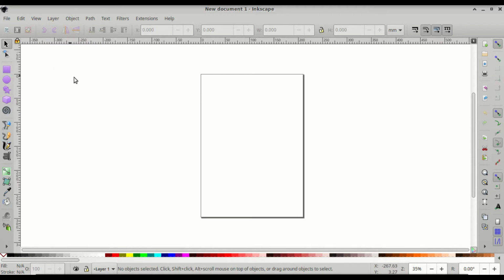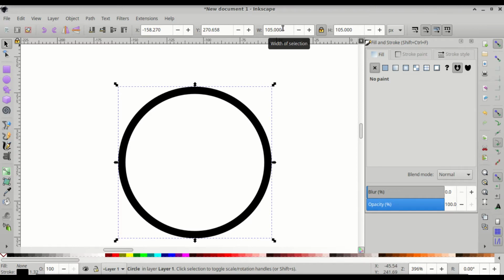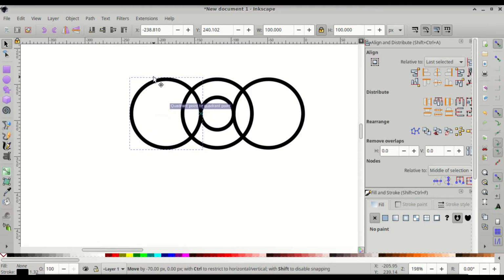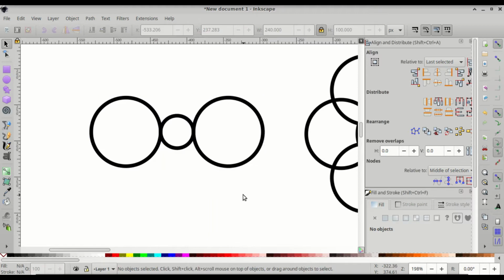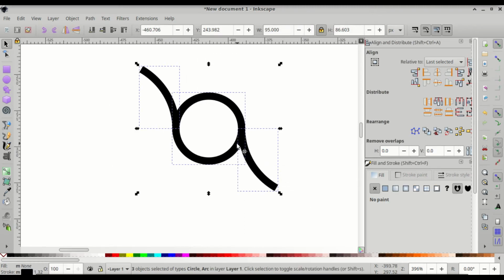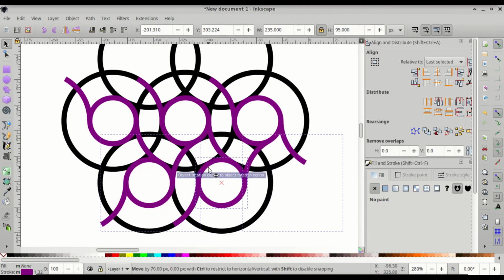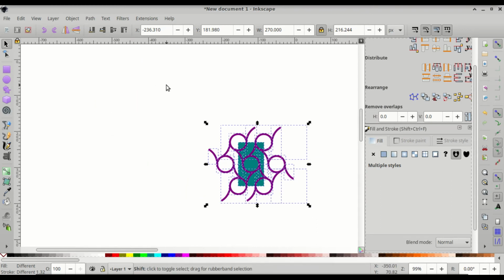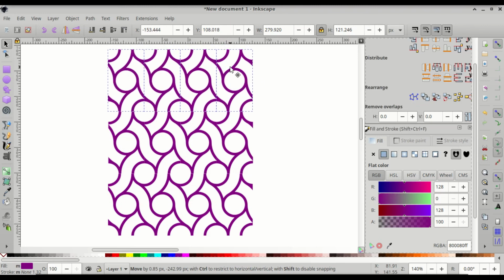Inkscape tutorial: Create Interweaved Circle Pattern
How to create an interweave seamless pattern in inkscape.